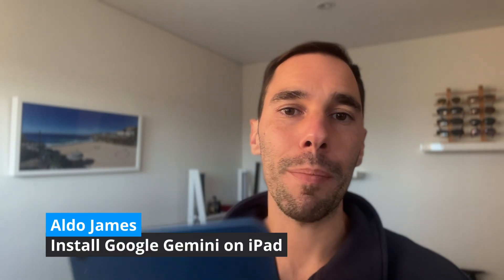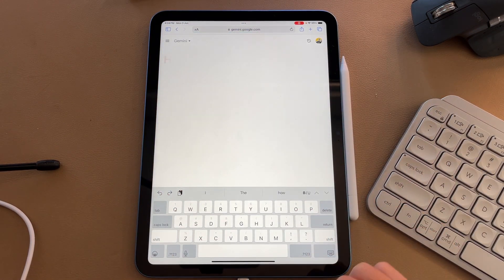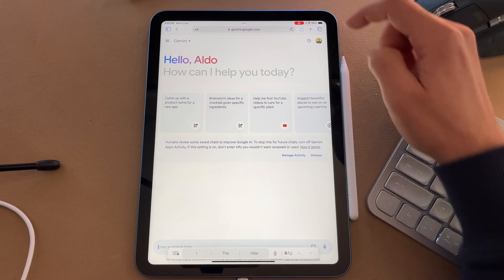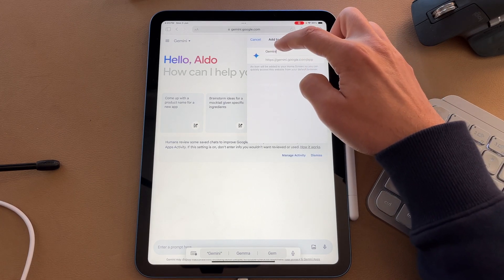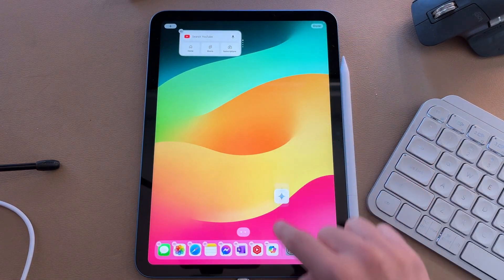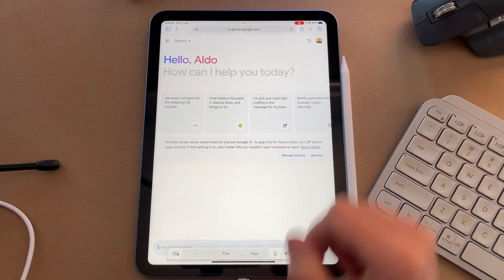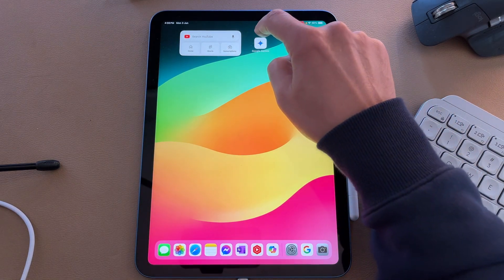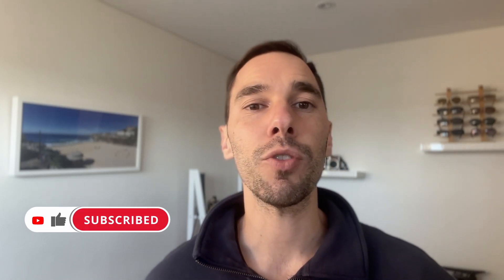How To Install Google Gemini on iPad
In this video we look at how you can install the Google Gemini app on your iPad as a progressive web app using Safari.